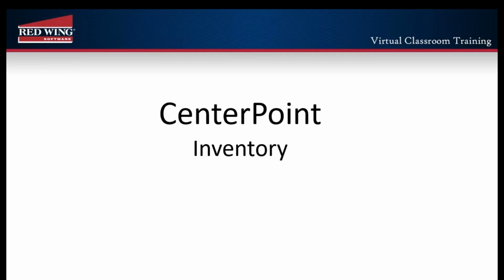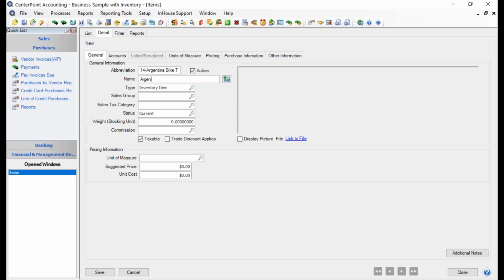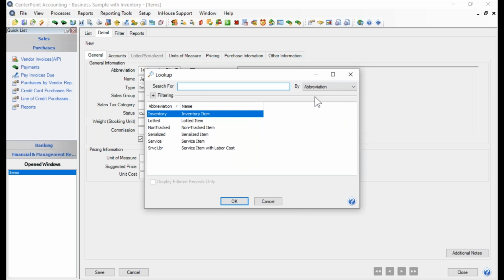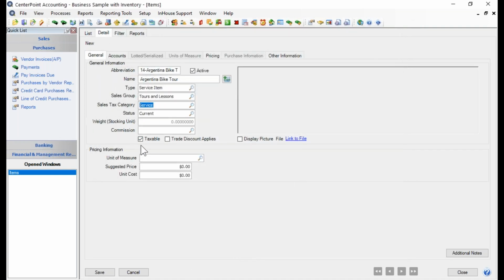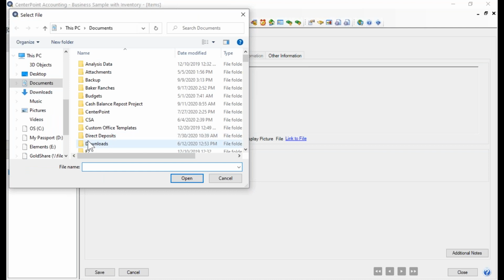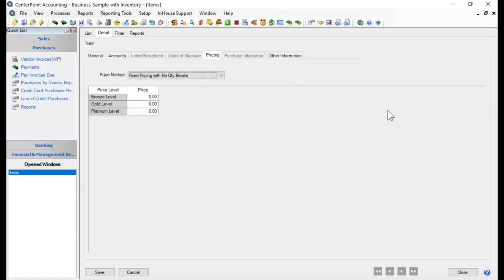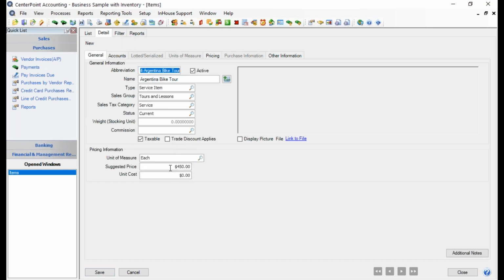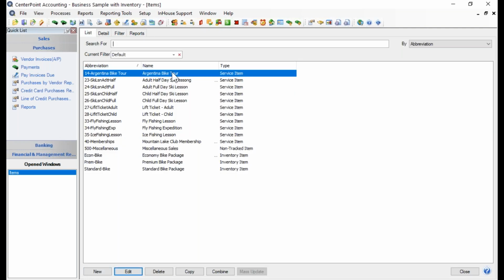How to Set Up Inventory Service Items in CenterPoint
This video discusses how to set up inventory service items with the additional Advanced Inventory module.